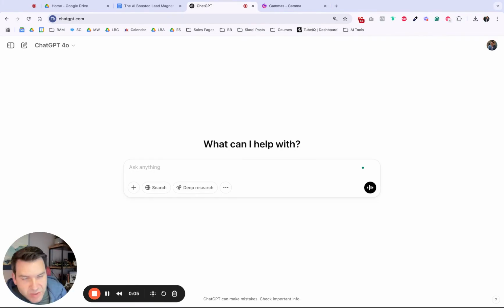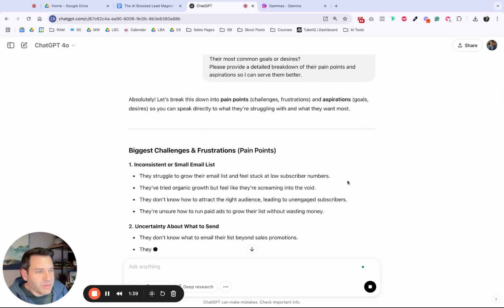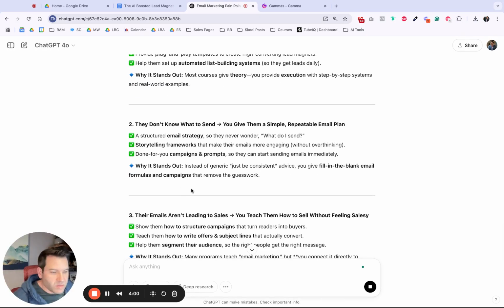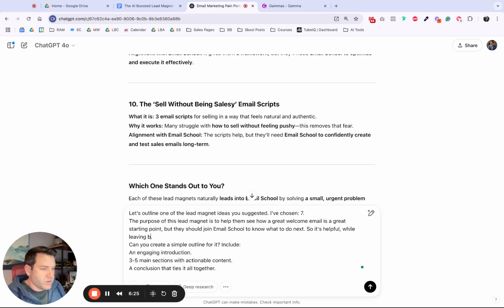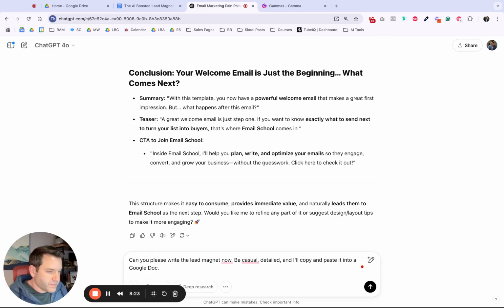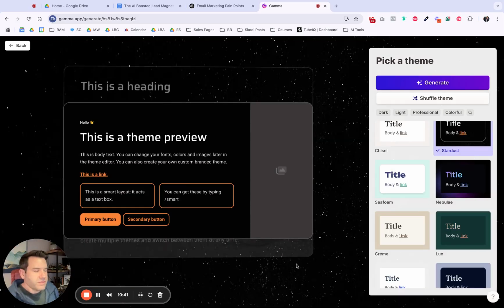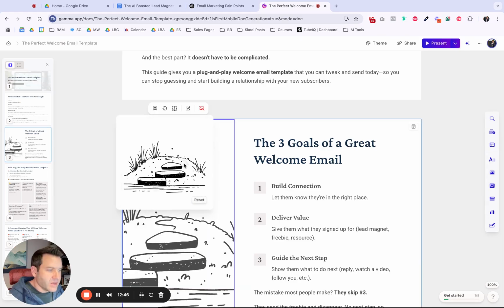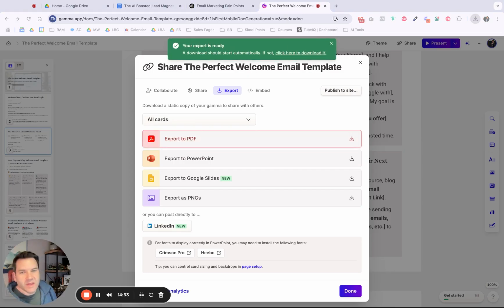Create a Lead Magnet FAST with AI – My ChatGPT & Gamma Workflow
Need a high-value lead magnet but don’t want to spend hours creating it? In this video, I’ll show you how I use ChatGPT and Gamma to create a lead magnet in just 15 minutes—from scratch!

I’ll walk you through my exact AI prompts, my process for generating content, and how to make it look professional using Gamma.

In This Video, You'll Learn:
✅ How to use ChatGPT to generate content for your lead magnet
✅ My go-to AI prompts for getting high-quality results FAST
✅ How to use Gamma to design and format a lead magnet in minutes
✅ How to create a lead magnet that actually attracts the right audience